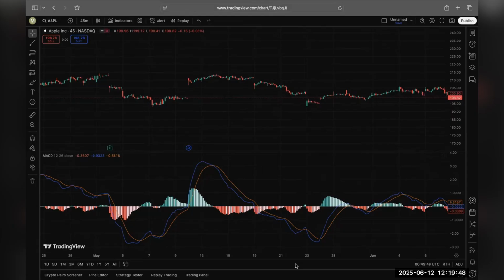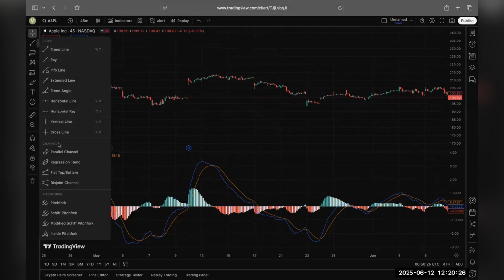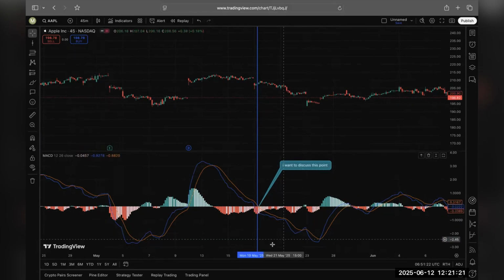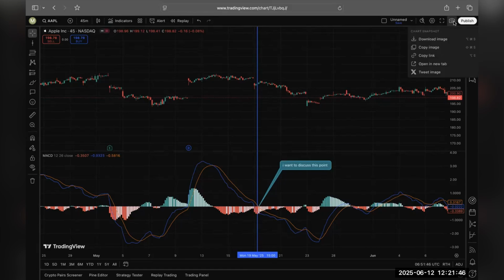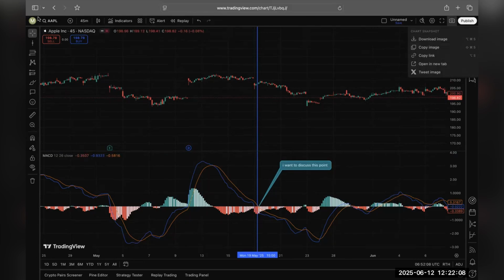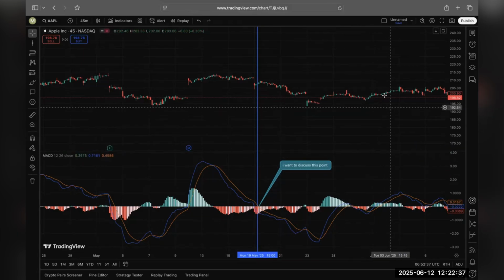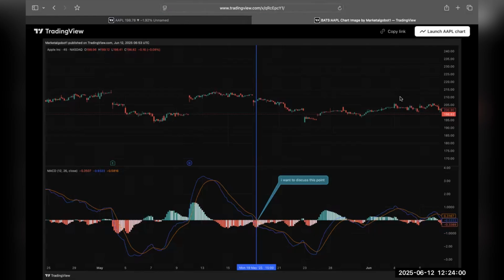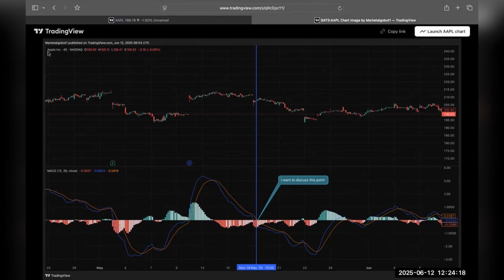How to Take Screenshot in TradingView ?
📸 Learn how to take a screenshot on TradingView!

In this quick tutorial, I’ll show you the easiest way to capture your TradingView chart using the built-in screenshot feature. Whether you’re saving for analysis or sharing with your trading group, this tool is perfect for traders who want to share ideas or record their technical analysis.
📥 Follow for more TradingView basics, alerts, and strategy guides.

🚫 Reuploading, copying, or redistributing any part without written permission is strictly prohibited. Legal action may be taken.